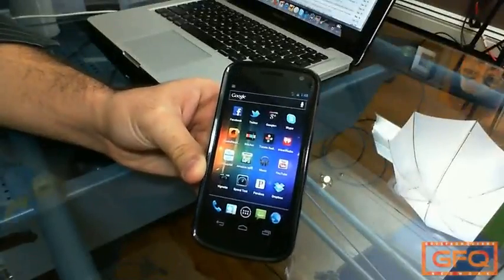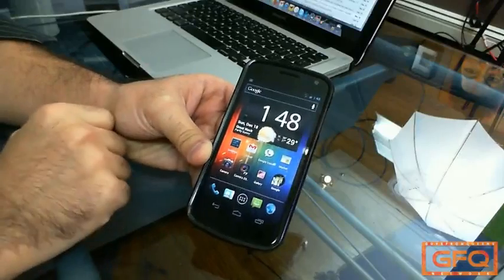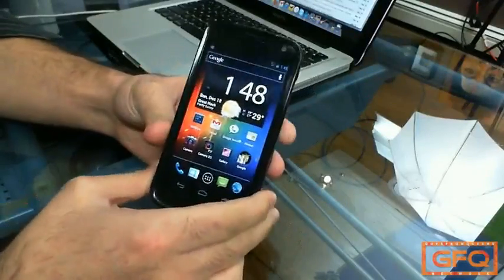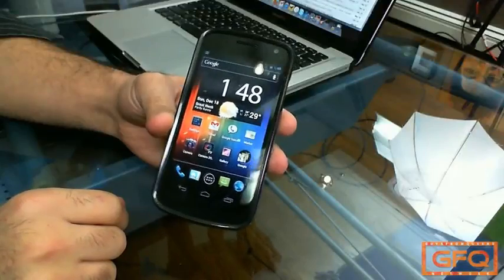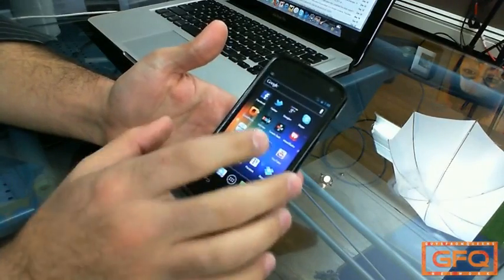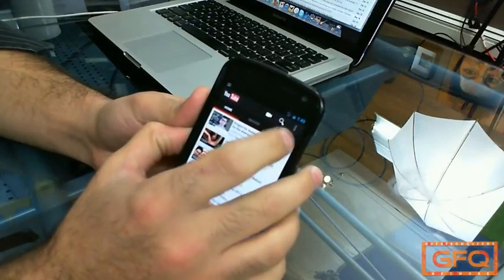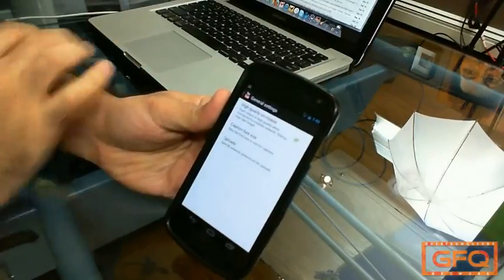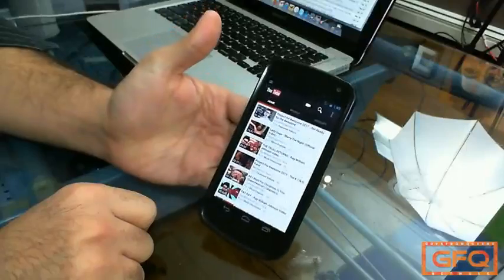Galaxy Nexus Tip/Trick - High Quality Youtube Videos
. While reading reviews about the Galaxy Nexus I noticed many users have been complaining about the quality of youtube videos over LTE and 3g . There is a very simple fix for this issue.

In the Youtube App settings click on General Settings and check the box next to "High Quality on Mobile" box.

Its that simple. If you have any tips or comments please let us know